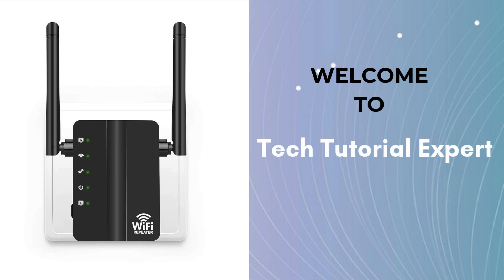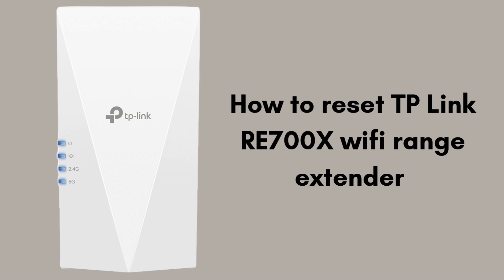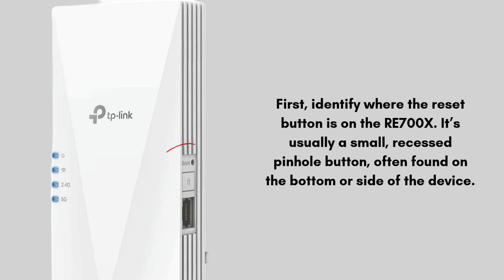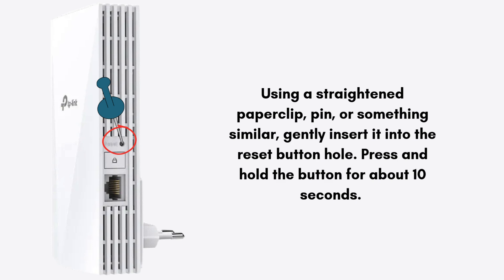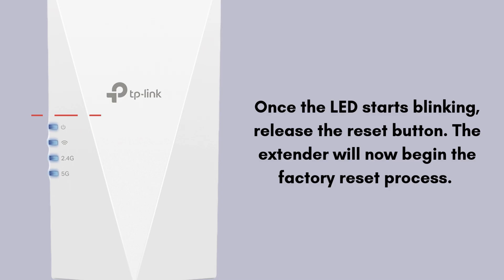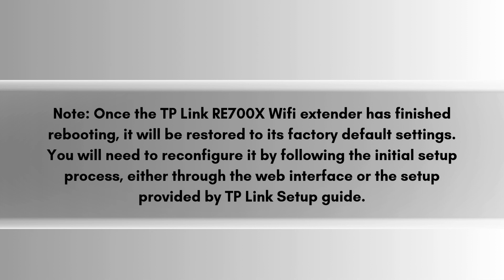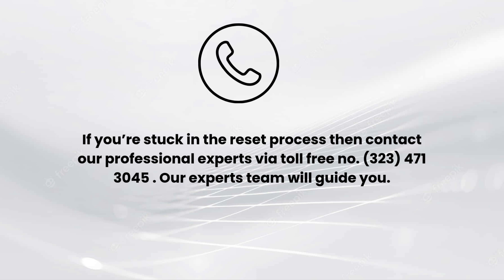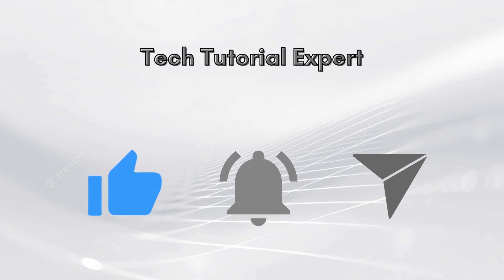How to reset TP Link RE700X wifi range extender | Factory Reset TP Link RE700X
We'll walk you through the process step by step, including locating the reset button, pressing it correctly, and what to expect during the reset. After resetting, you'll also learn how to set up the extender again using the TP-Link Tether app or through a web browser.
00:00 Welcome to tech tutorial expert
00:15 reset tp link re700x extender : intro
00:50 complete guide to reset the tp link re700x extender
02:31 Helpline